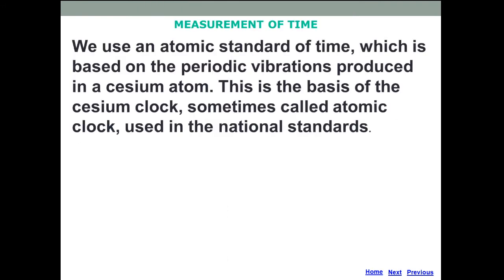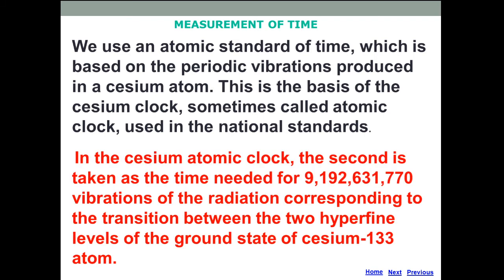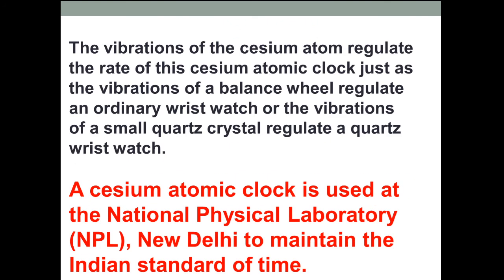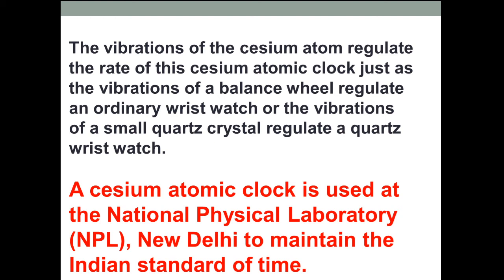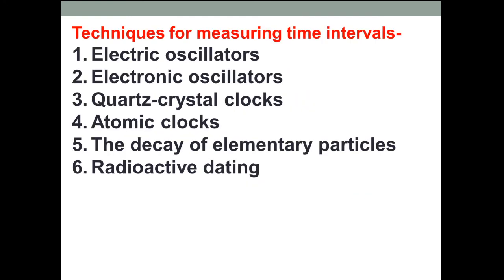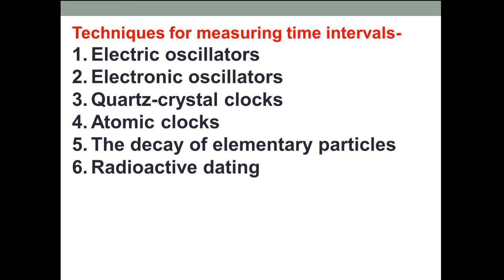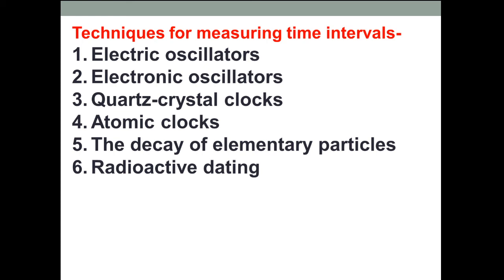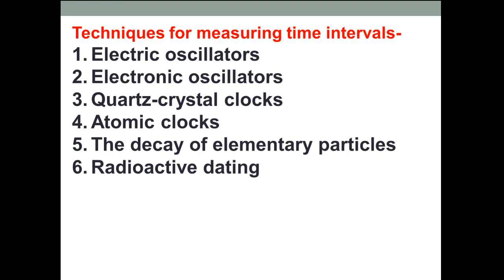Measurement of time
The separation between the occurrence of two events.